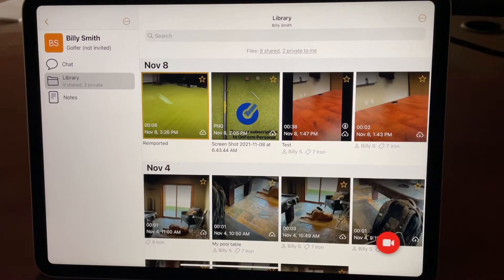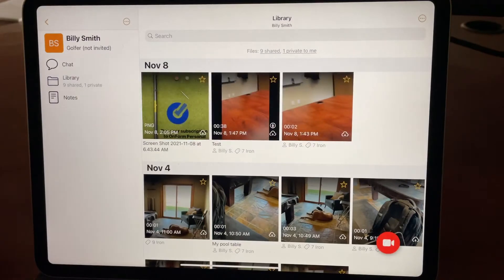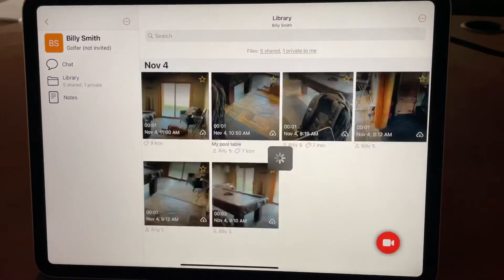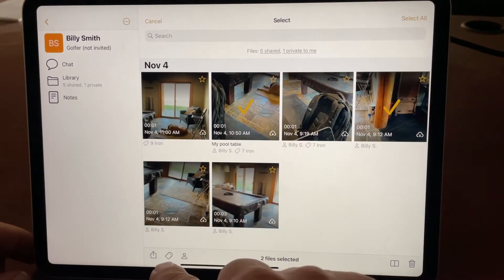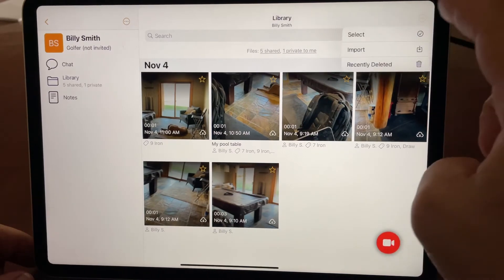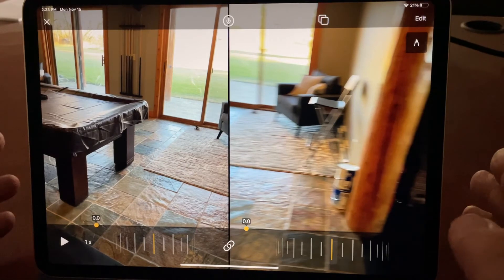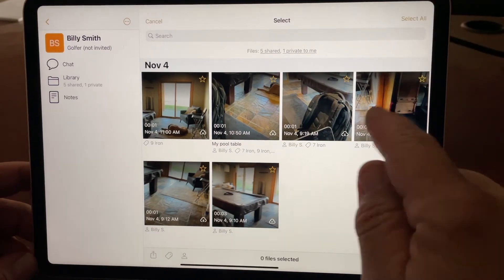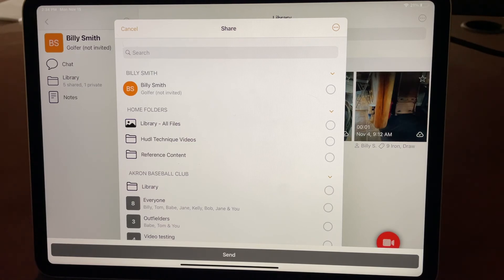How to share, delete, tag and compare multiple videos at once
There are many things you can do in bulk using OnForm. This video shows you how to use our multi select tool and share multiple videos with multiple people, delete videos, tag, or edit the person that’s in the video.